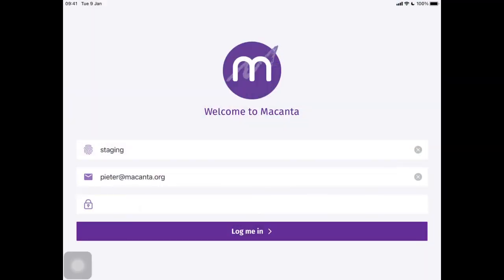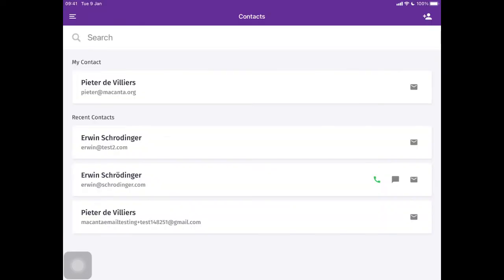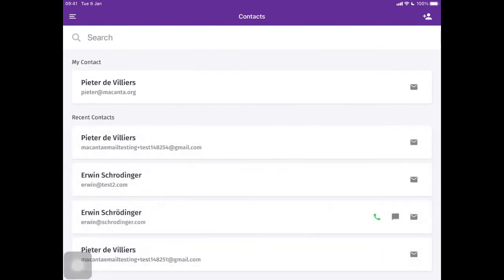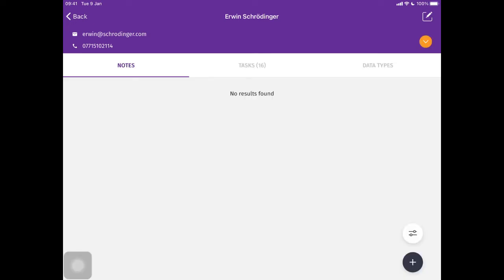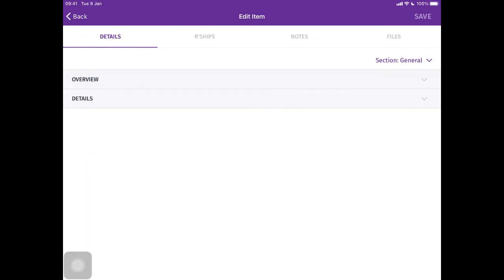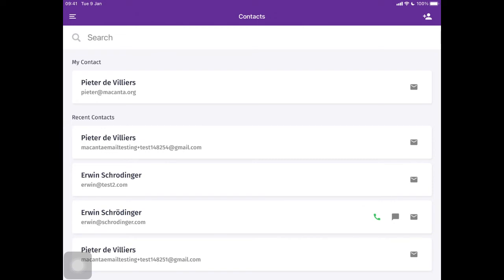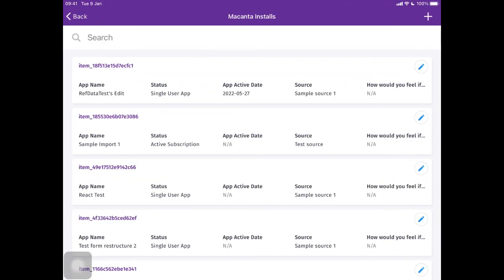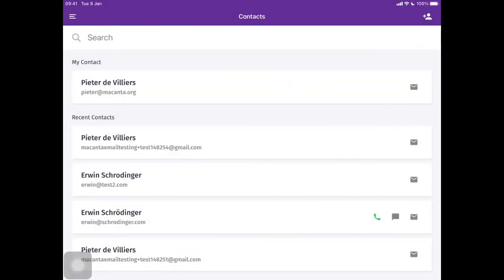Feature Release - Mobile Apps Update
Updated walkthrough of the latest release of Macanta for iOS and Android.